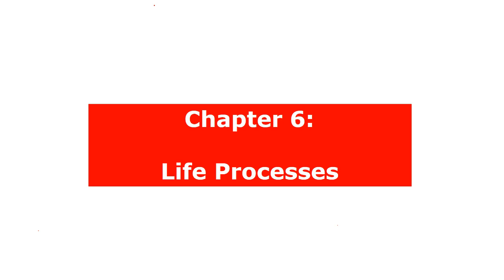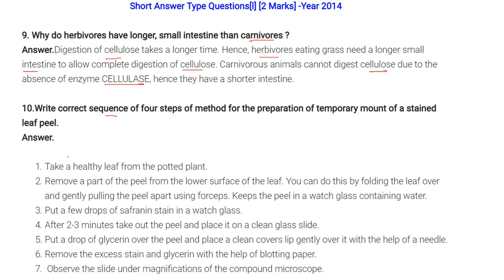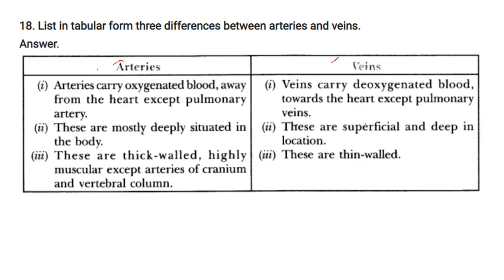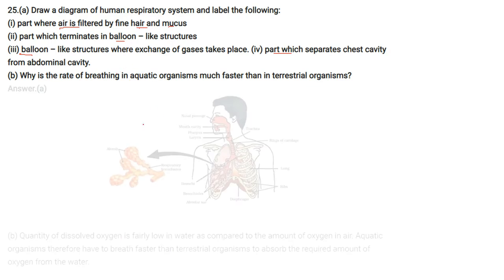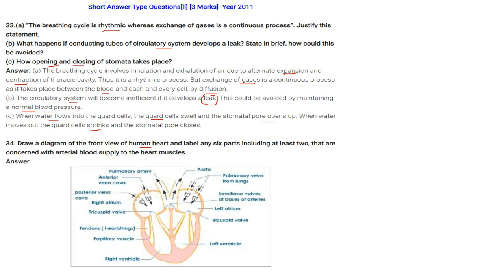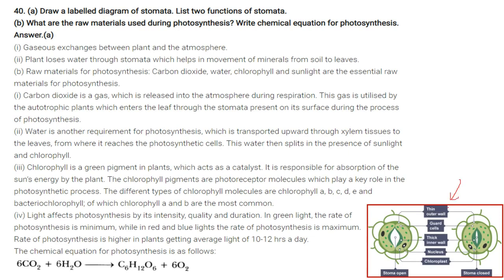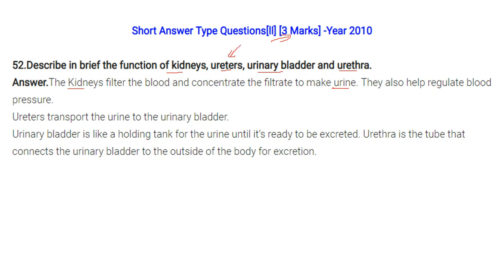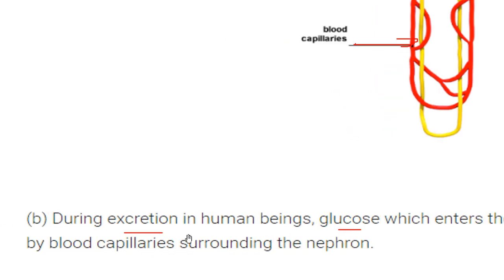Class 10 Science Board and Important Questions CHAPTER 6 Life Processes FULL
Download CLASS 11 PDF and PPT at:

CBSE Class 10 Foundation Of Information Technology CS Solutions

Mathematics for Class 10 by R D Sharma
Mathematics for Class 12 (Set of 2 Vol.)
Mathematics for Class 9 by R D Sharma
Information Technology Class 10 (Code 402)
A Textbook Information Technology (Code - 402) for Class 10
Information Technology: A Textbook for Class 10
Vinesh Information Technology Class- X
Information Technology (CBSE Code 402), Class- 10
Information Technology Book Class 10
HTML & CSS: The Complete Reference